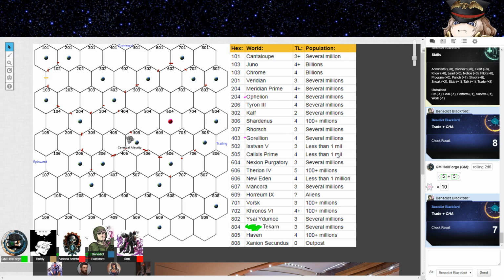Stars Without Number with Hellforge: Session 6 (Part 8)